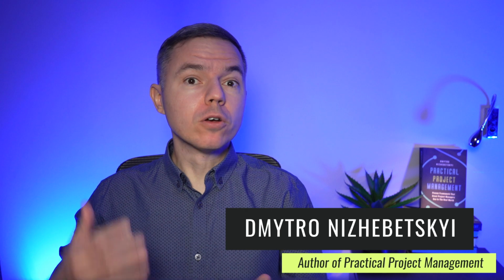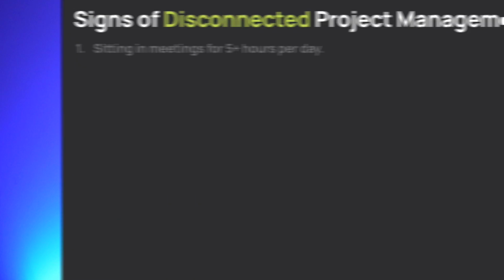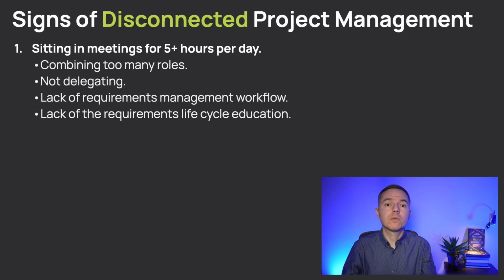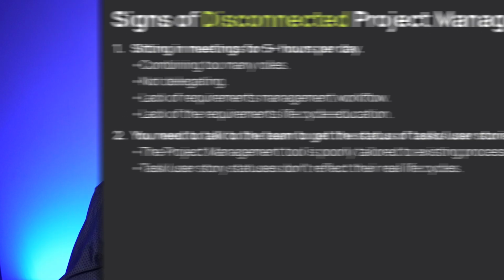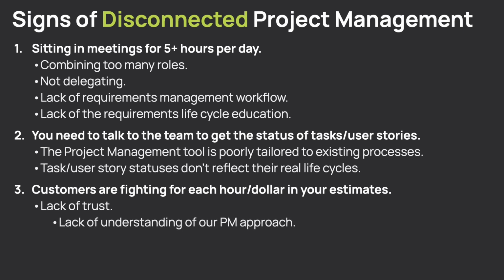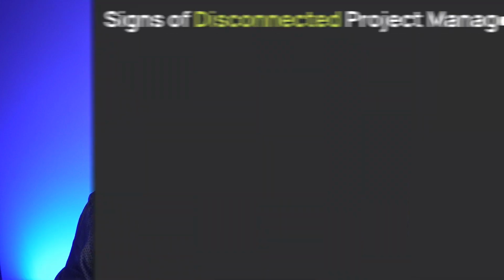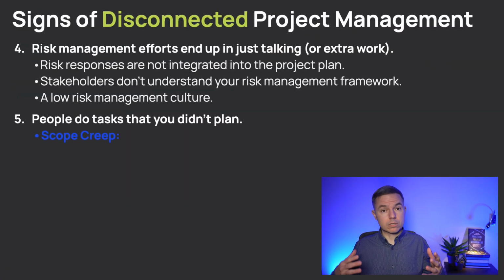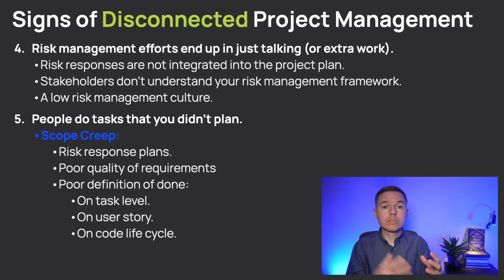The Real Reason Project Managers Are Always Firefighting!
👉 Managing or just coordinating? Free 3-min check:
⠀ Are you struggling to keep your projects on track? Do you feel like your project management is falling apart at the seams? In this video, we'll explore the common signs that your project management is failing and provide you with practical tips and strategies to get your projects back on track. From scope creep to team miscommunication, we'll cover it all. Don't let your project fall apart - watch now and learn how to take control of your project management today!

00:00 | Intro
00:48 | 5 signs of disconnected project management
01:06 | 1st sign
02:22 | 2nd sign
03:35 | 3rd sign
05:19 | 4th sign
06:25 | 5th sign